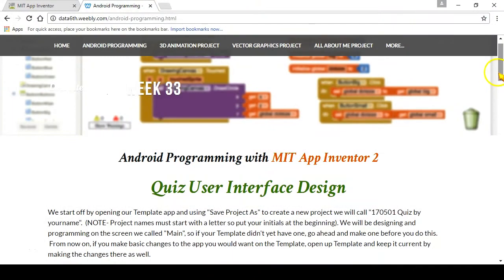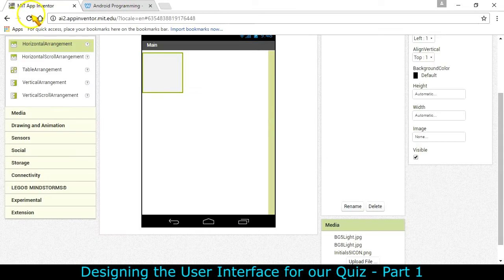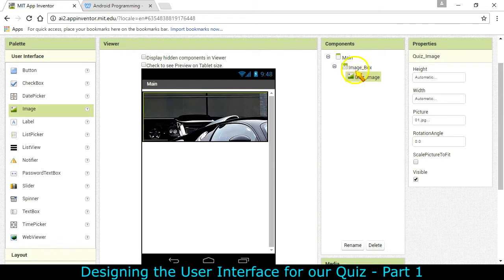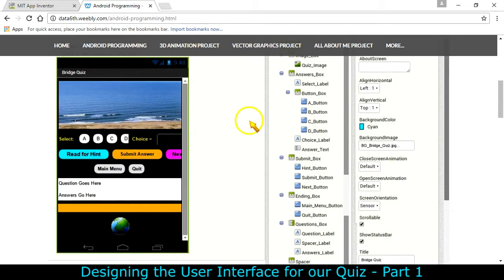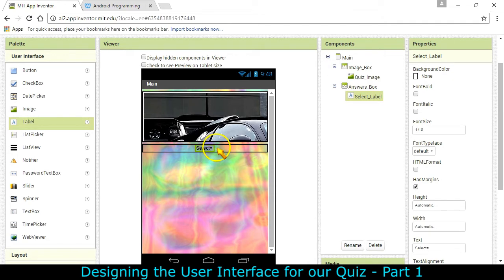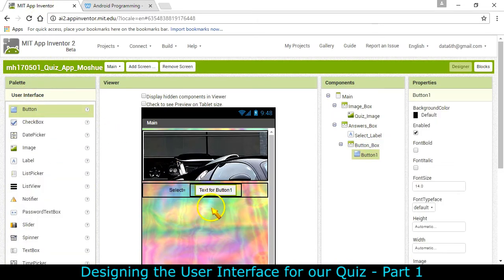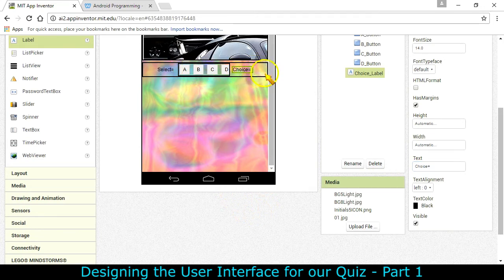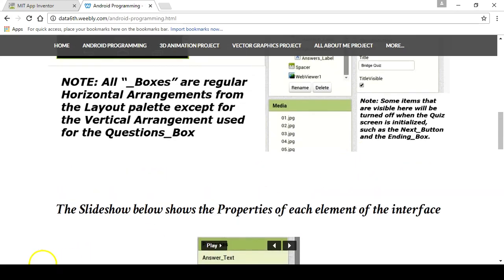170501 Quiz App - Top Part of User Interface Design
Video introduction to building the Main screen for the user interface of our quiz. The rest of the screen is presented as a slideshow on the DATAtech page to make it easier to see the settings clearly.